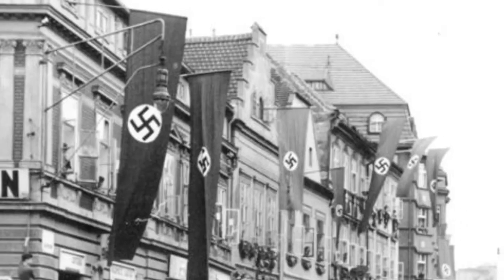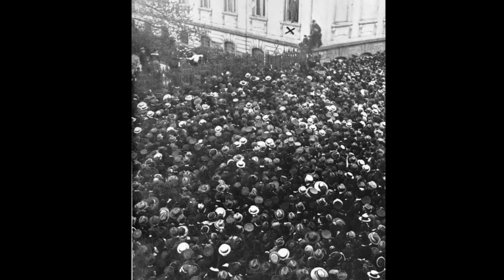Weimar republic and Nazi Germany. History of Germany.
On 11 August 1919, President Friedrich Ebert signed the democratic Weimar Constitution. In the subsequent struggle for power, communists seized power in Bavaria, but conservative elements elsewhere attempted to overthrow the Republic in the Kapp Putsch. Street fighting in the major industrial centres, the occupation of the Ruhr by Belgian and French troops, and a period of hyperinflation followed. A debt restructuring plan and the creation of a new currency in 1924 ushered in the Golden Twenties, an era of artistic innovation and liberal cultural life.

Asian historian  is focusing on making videos about History and on answering interesting questions about the world we live in.